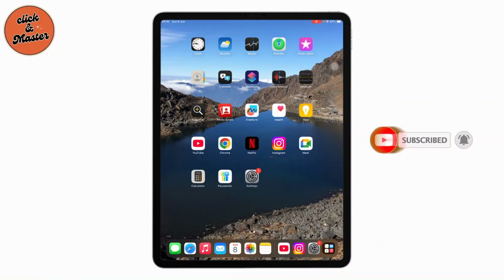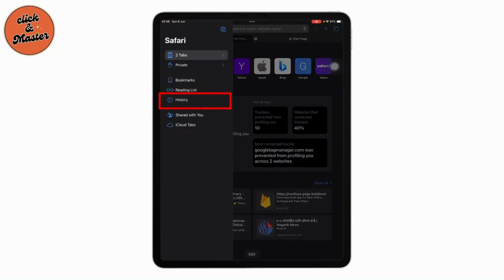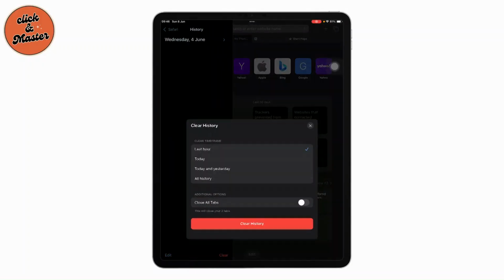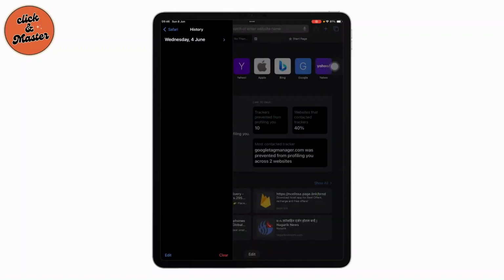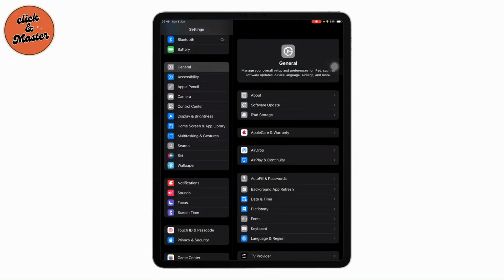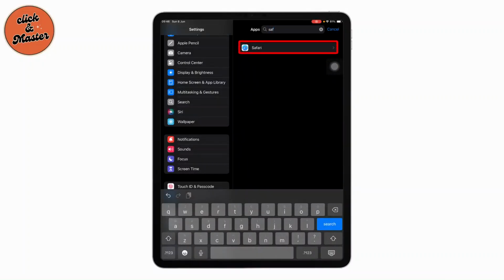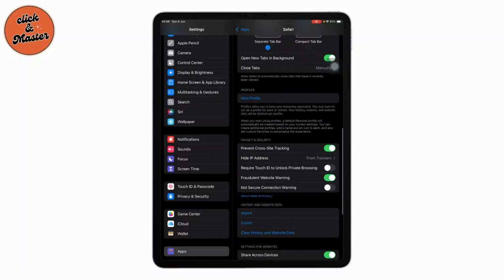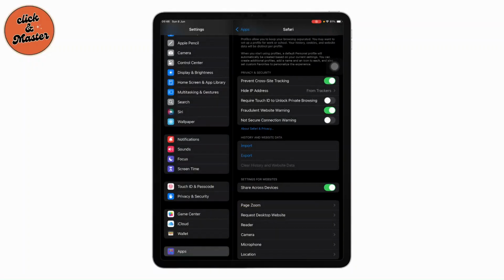How to delete stuff from safari history on iPad ?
Welcome to our straightforward guide on "How to Delete Stuff from Safari History on iPad"! If you're looking to clear your Browse data, maintain your privacy, or free up some space, this video is for you. We'll show you how to easily delete individual websites from your Safari history, clear your entire Browse history, and even remove website data and cookies on your iPad. Learn step-by-step how to manage your Browse privacy, ensuring your Safari experience is clean and tailored to your preferences.

In this video, we will show:
How to clear Safari history on iPad
How to delete individual sites from Safari history iPad
How to remove Browse data from Safari on iPad
How to clear website data on iPad Safari
How to manage Safari privacy on iPad